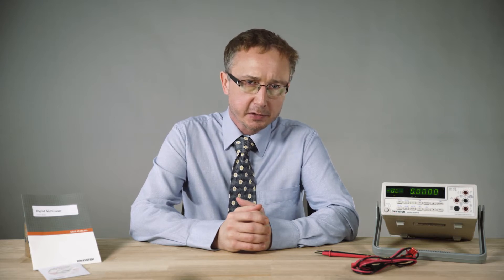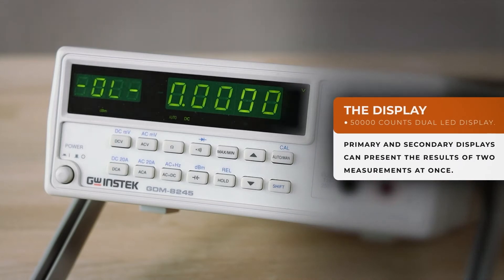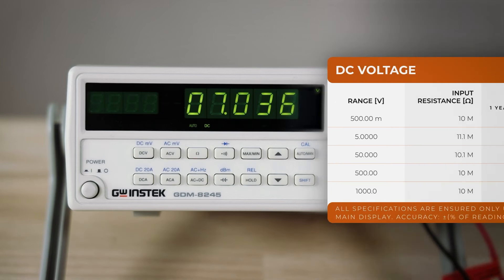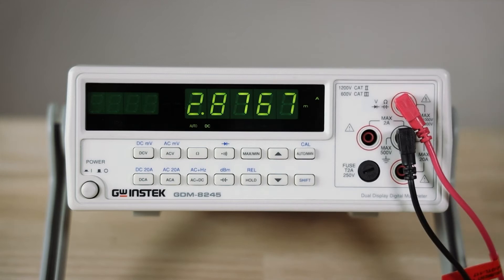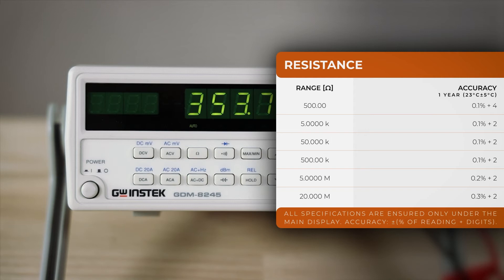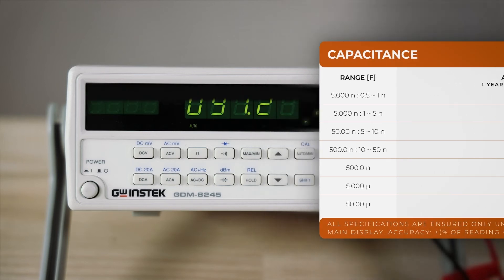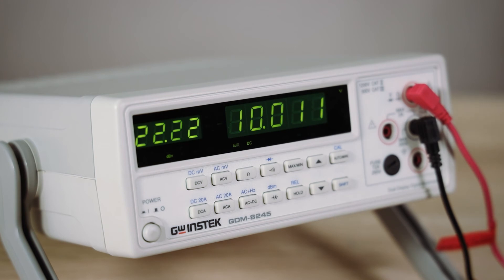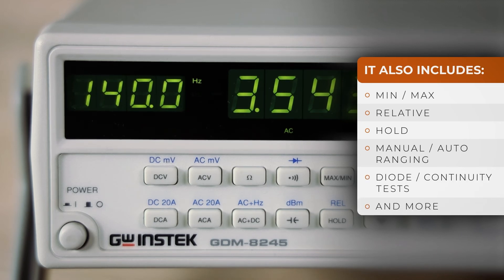GDM - 8245 GW INSTEK TRUE RMS Benchtop digital multimeter [Main features]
The GDM 8245 is a 50 000 Counts Dual Display benchtop Multimeter. This model is equipped with a rich set of features and the ability to show two measurements at once!

It is one of the best general-purpose economical benchtop digital multimeters with a large 7 segment LED dual display and a clear function panel.
The main functions include AC and DC Voltage, AC and DC Current, Resistance, capacitance, frequency, and diode, and continuity tests.
The additional functions are Auto or manual Range, Max, Min, dBm, REL, and Hold

Timestamps:
0:14 GDM-8342 – equipment
0:19 Dual high 50,0000 counts LED display
0:26 True RMS AC Voltage measurement
0:26 AC voltage
0:33 DC voltage
0:39 AC current
0:46 DC current
0:52 Resistance
0:58 Capacitance
1:05 Frequency
1:11 The secondary display – functions
1:22 Additional functions
1:33 The rear panel interfaces